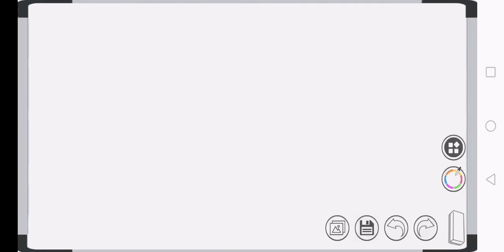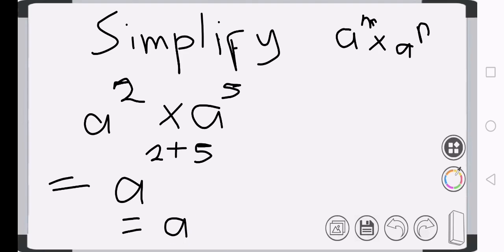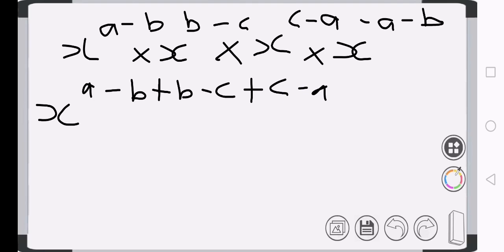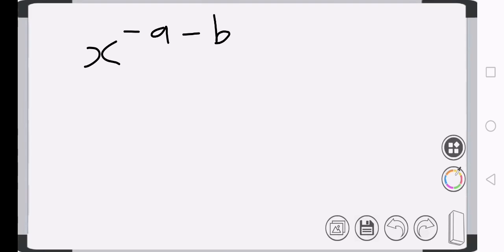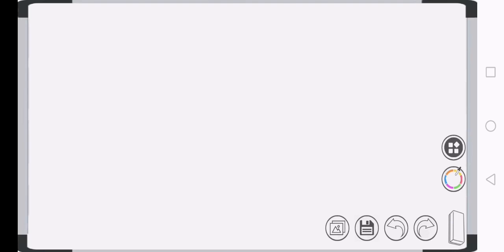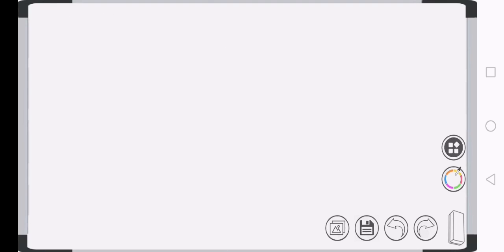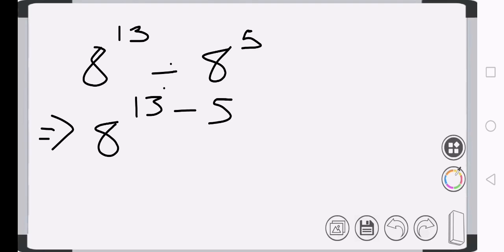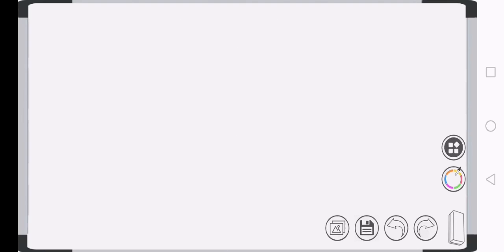Indices Explained (Part 2)!!!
We look at how we can apply the laws of indices learnt from the previous video